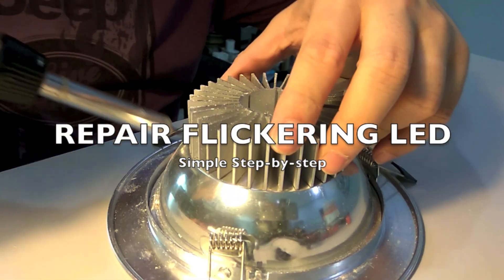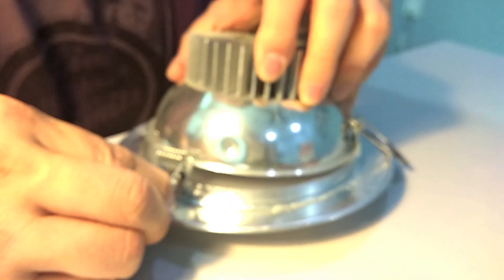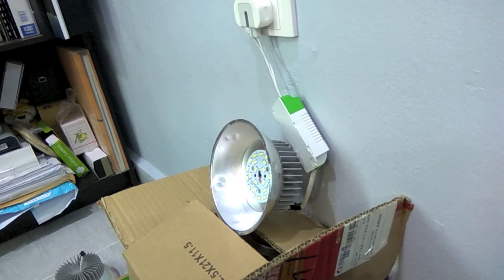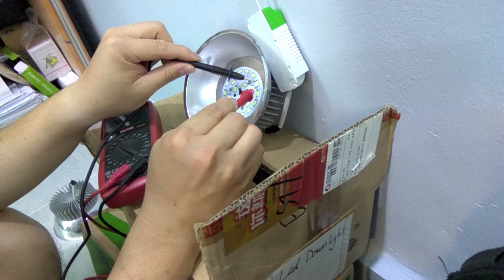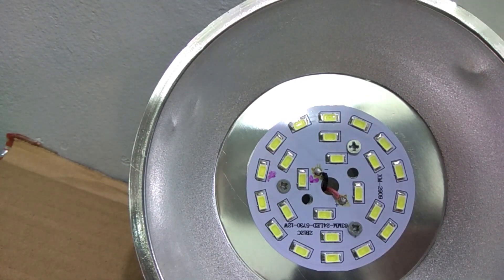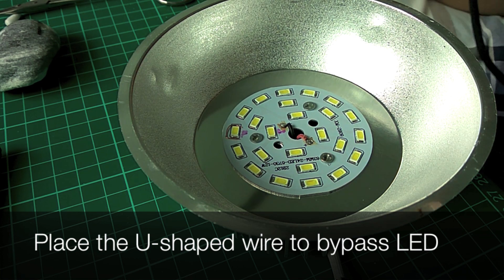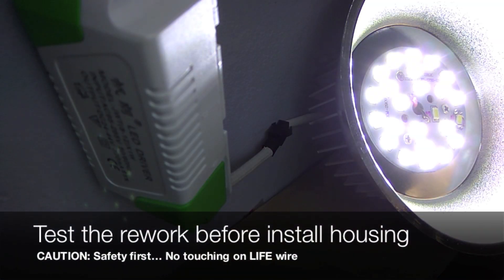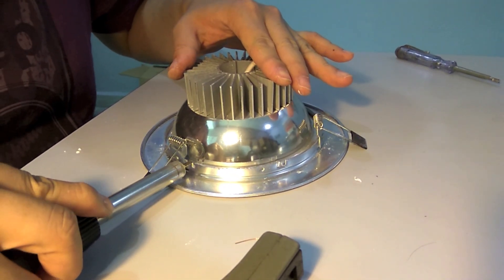REPAIR YOURSELF flickering or faulty LED downlight at HOME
REPAIR LED DONE IS 30 MIN

Household DIY project. When you found that your house downlight is FLICKERING or DIM; unable to be as bright as usual, it is probably caused by 1 or 2 faulty LED light inside the casing. You can repair this yourself.

CAUTION: Be extra careful when testing with LIFE-wire. It can be extremely dangerous.

This short 3-min video is to provide you with the easy step-by-step instructions.